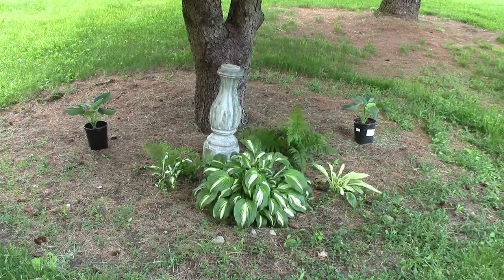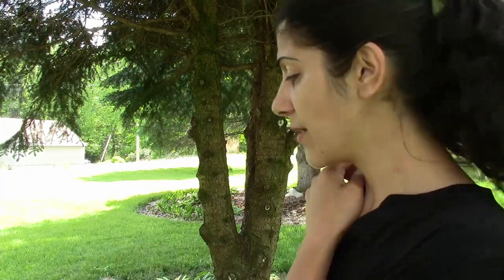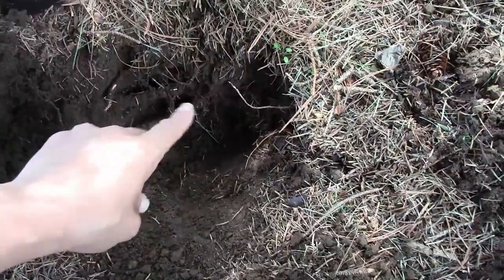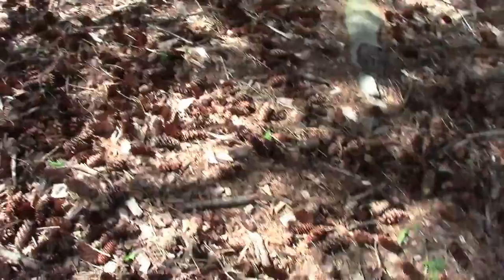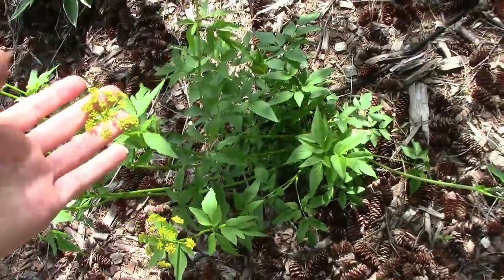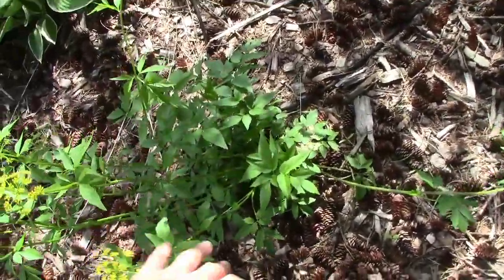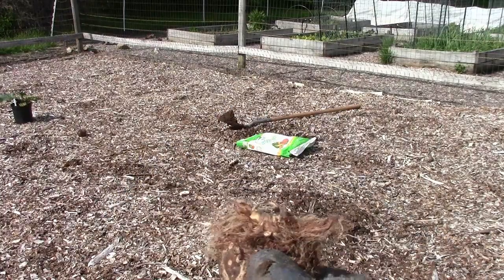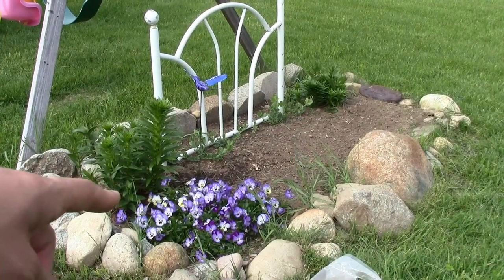Planting Shade and Sun Perennials + Gardening With Kids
In this video I will be planting some shade and sun loving perennials in our flower beds. A big highlight of this video is having the kids plant their garden with some beautiful plants that they chose and planted from seeds themselves this early spring.

Berry Tone

Plant Tone Organic Fertilizer

Soil acidifier

Garden Lime

Soil PH Meter

Soil Test Kit

Continuous water mister

-- Social --